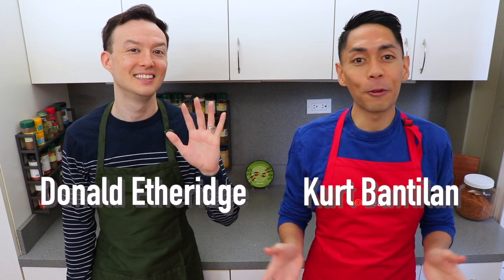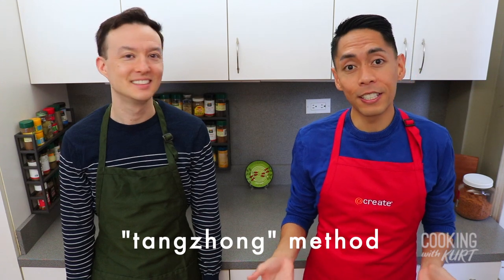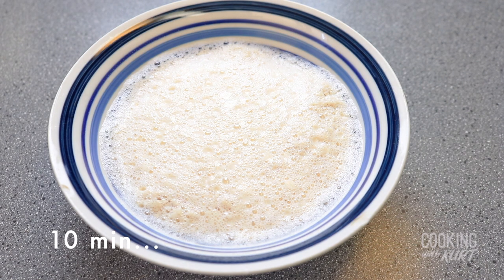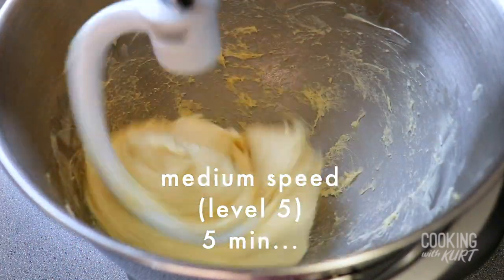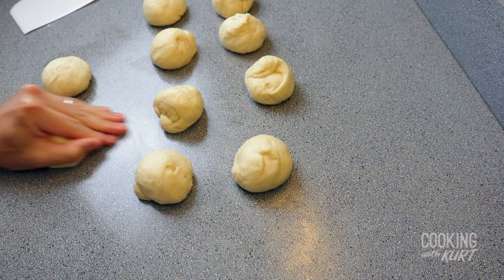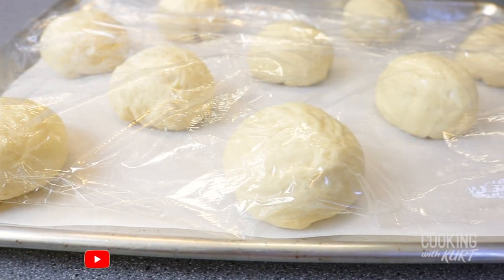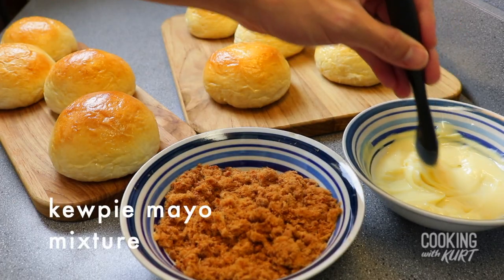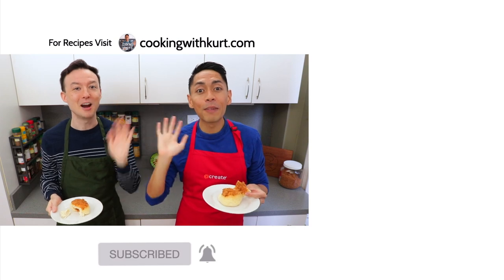Pork Floss Milk Buns (Tangzhong Method): Japanese Milk Bread with Rousong | Cooking with Kurt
Learn how to make Pork Floss Milk Buns! Soft and fluffy Japanese milk bread is stuffed and topped with pork floss (also called "Rousong" or "Pork Sung") and a kewpie mayo sauce. The Tangzhong technique not only makes the bread more moist, but makes it keep at room temperature for a longer time. Perfect for breakfast or a snack! Enjoy!

Recipe makes 10 Pork Floss Buns

Ingredients:

Tangzhong (starter):
1/4 cup water [60 mL]
1/4 cup whole milk [60 mL]
3 tbsp bread flour [22.5 g]

Dough:
1 large egg [50 g]
4 tbsp unsalted butter [56.8 g]
1/2 cup whole milk [120 mL]
1 tbsp + 3 tbsp granulated sugar [12.5 g + 37.5 g]
2 1/4 tsp active dry yeast [7 g]
2 1/2 cups bread flour [300 g]
2 tbsp nonfat powdered milk [16 g]
1 tsp salt [5.7 g]

Egg wash:
1 large egg [50 g]
1 tbsp water [15 mL]

Filling and Topping:
about 2 cups pork floss
1/3 cup kewpie mayonnaise [80 mL]
2 tbsp sweetened condensed milk [30 mL]